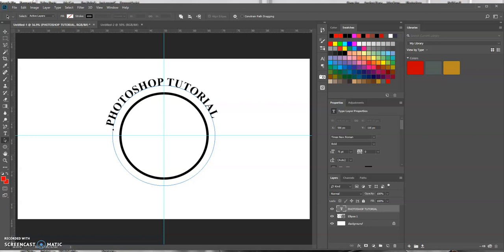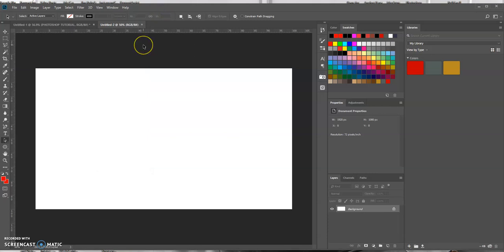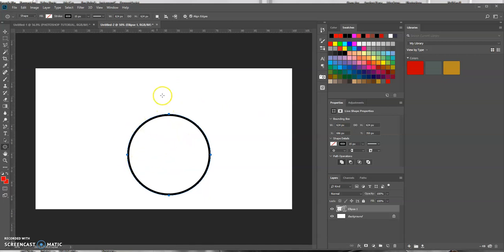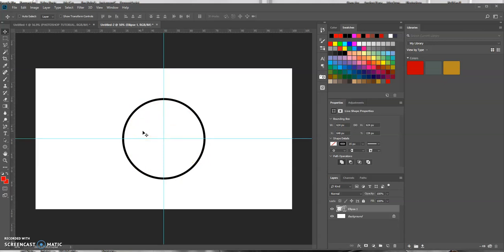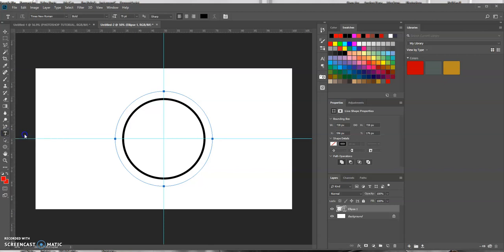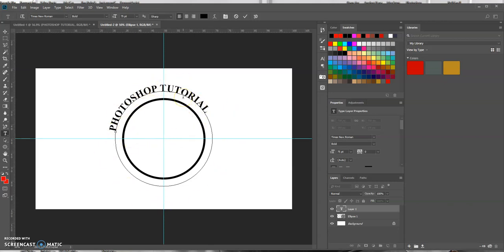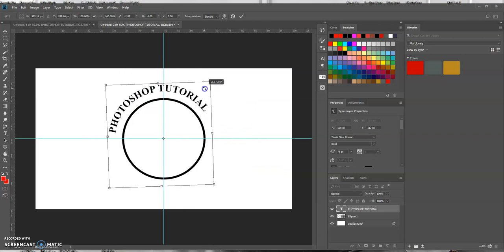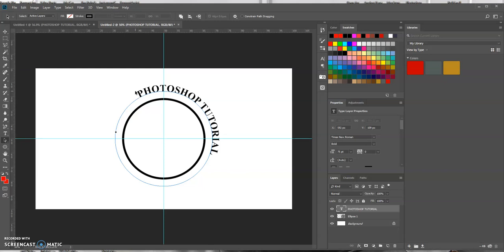How To Type Text In A Circle In Photoshop | Photoshop Tutorial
Today's tutorial will teach you how to type text in a circular path. We'll be using shapes and the path selection tool in Photoshop.